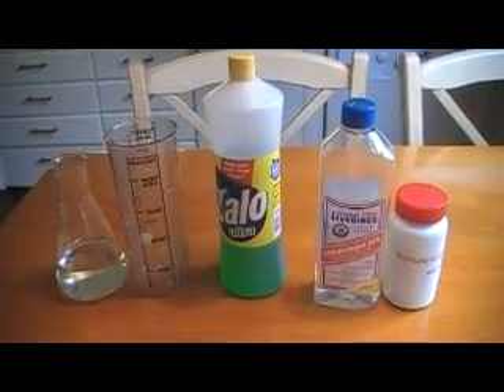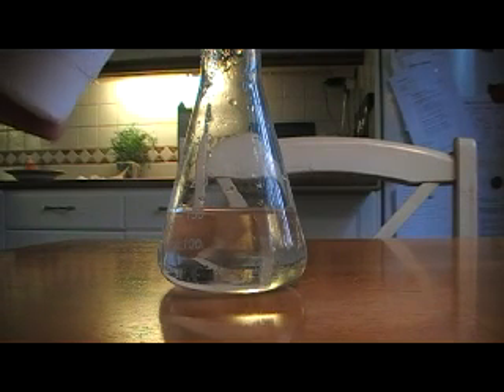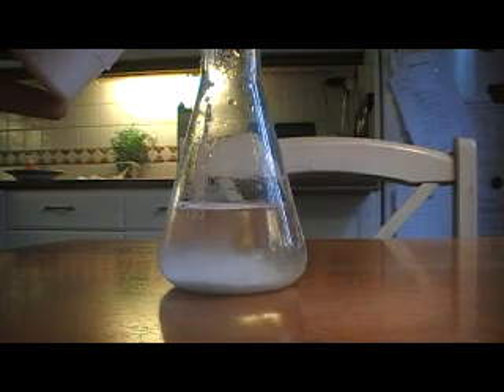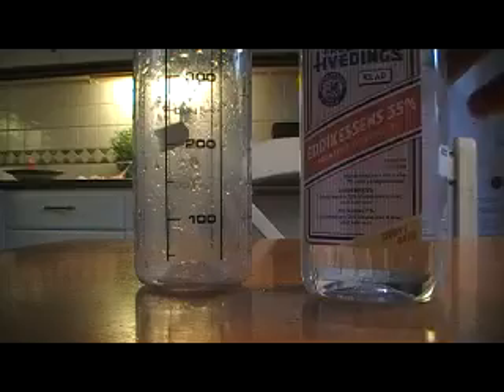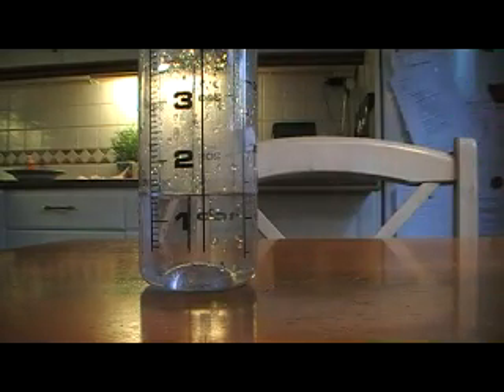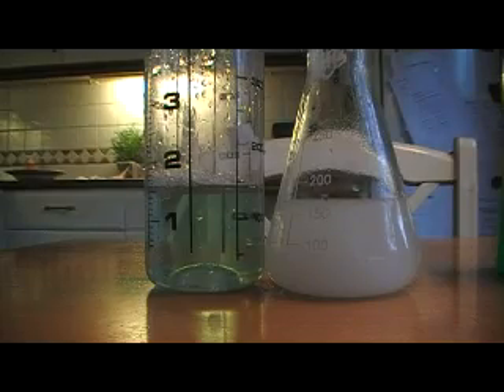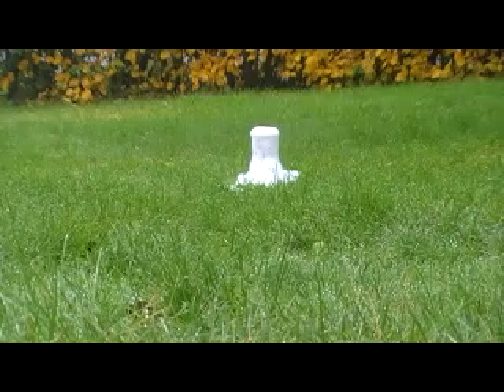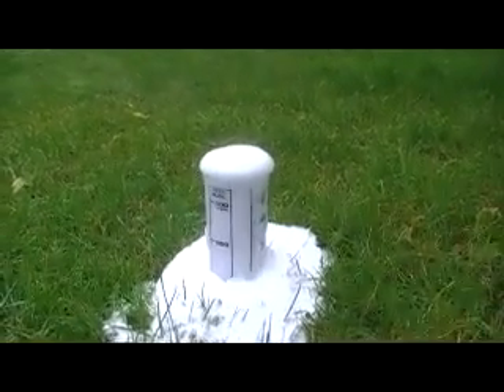Elephant Toothpaste (sodium bicarbonat & Acetic acid) #1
Here is an short video of me trying to copy the classic experiment Elephant Toothpaste, but i'm instead trying to do thins whit common chemicals.

Ejoy =D